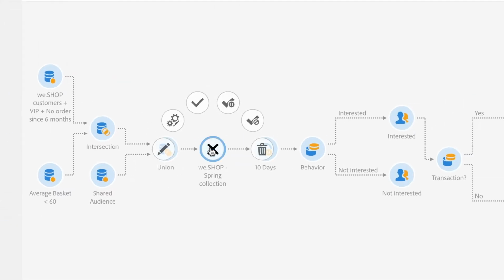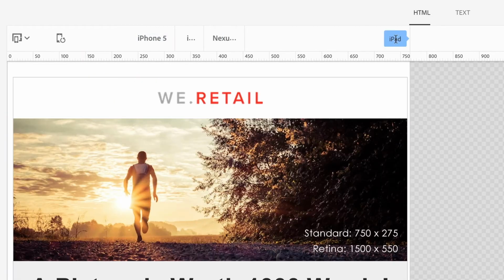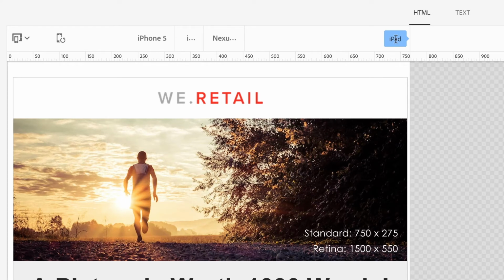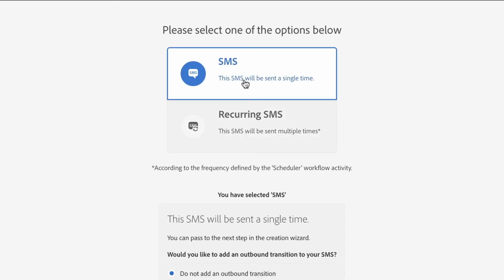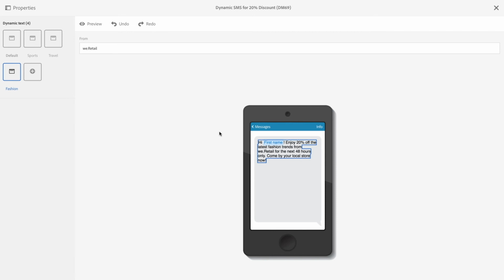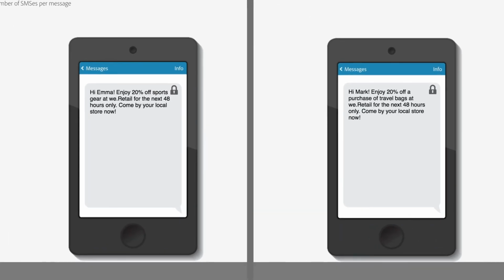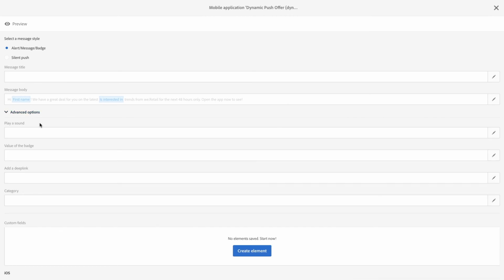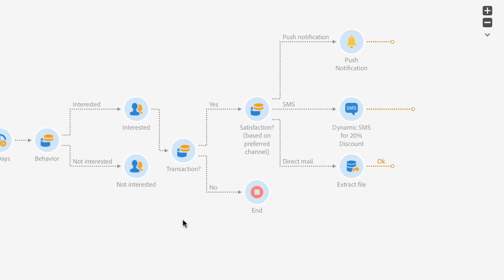Streamline your mobile communications with Adobe Campaign on iOS or Android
Use Adobe Campaign to streamline your mobile marketing activities, such as sending mobile-responsive emails, delivering push notifications, text messages, and in-app messages, and designing your app to integrate with Campaign using our mobile SDK.

With Adobe Campaign, you can have consistent experiences across any device and any channel.